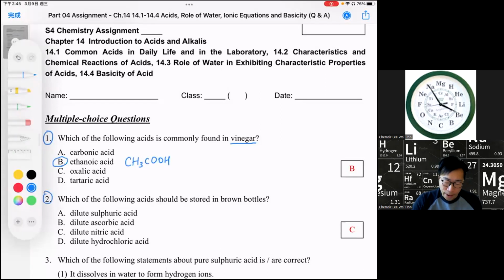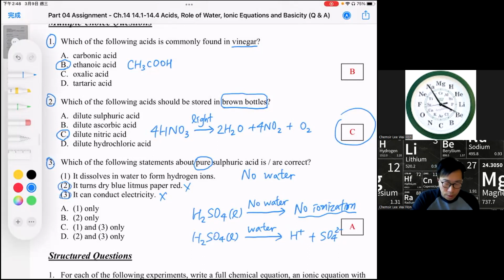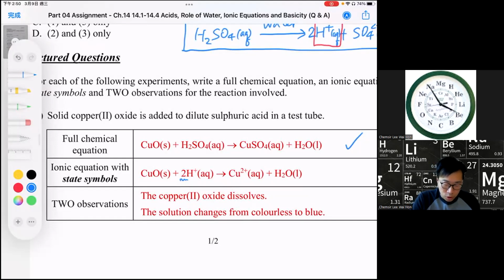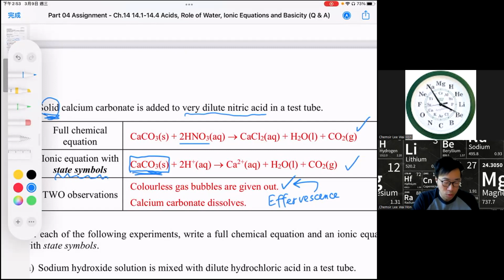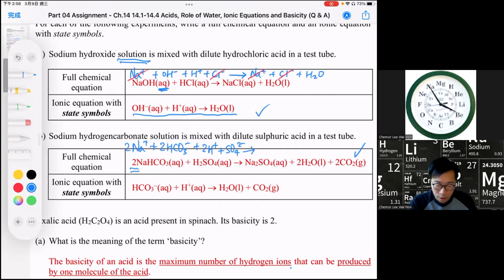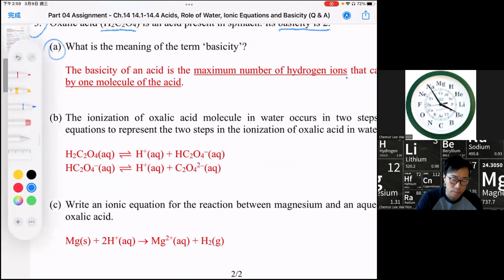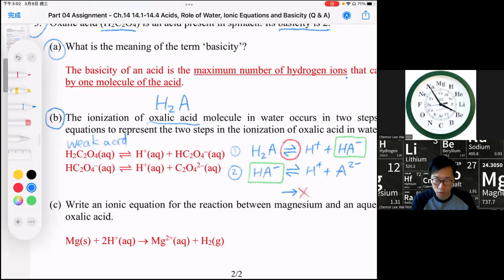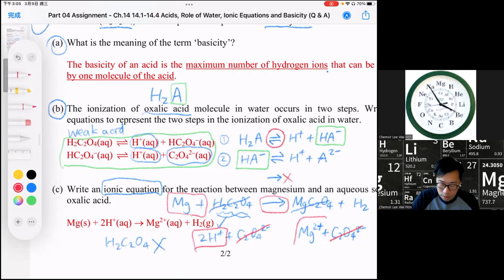[DSE Chemistry] S4 Assignment - Ch.14 14.1-14.4 Chemical Reactions, Properties and Basicity of Acids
[DSE Chemistry] S4 Assignment - Ch.14 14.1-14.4 Chemical Reactions, Properties and Basicity of Acids｜English Subtitle (CC)

歡迎讚好👍、分享↪、留言💬大家交流下😆
👇Chemsir 個人帳戶
👇Chemsir 化學教育專頁《Chemsir.talking.chemistry》